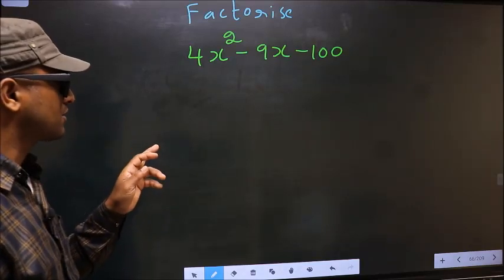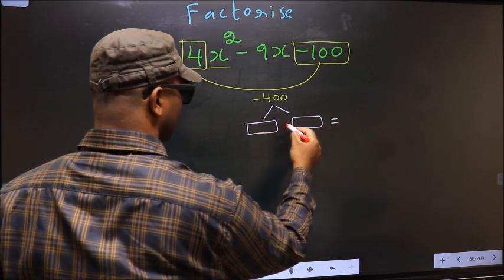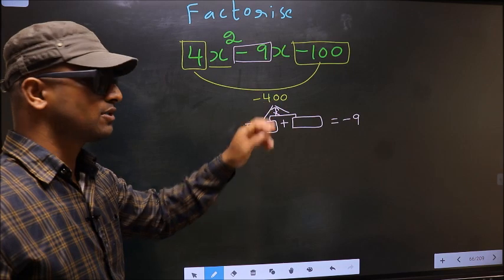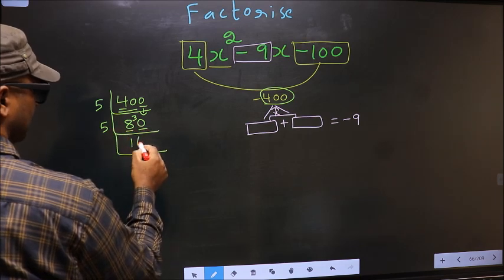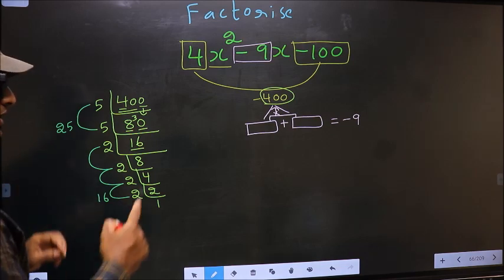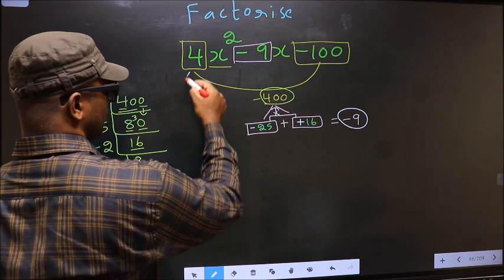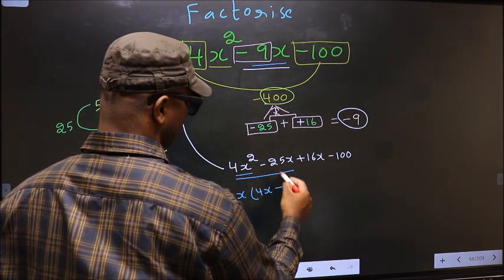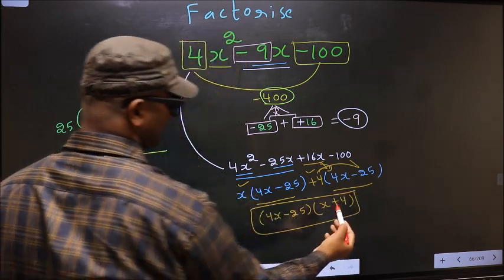Factorize 〖4x〗^2-9x-100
Factorize
 〖4x〗^2-9x-100